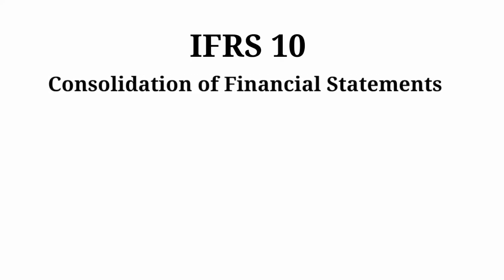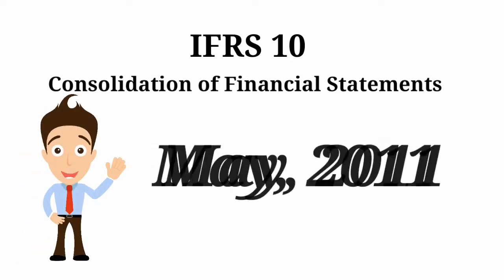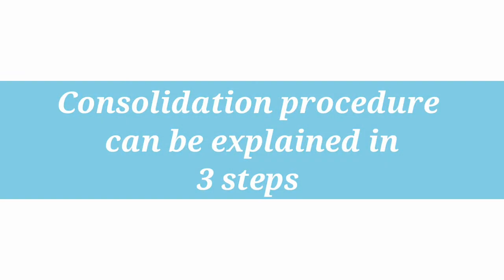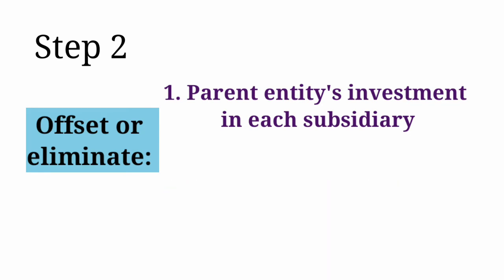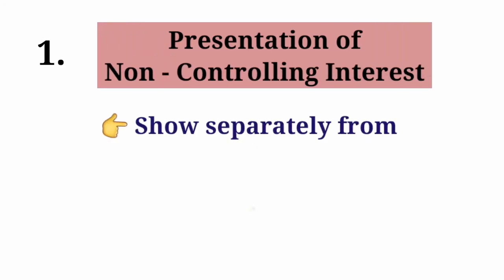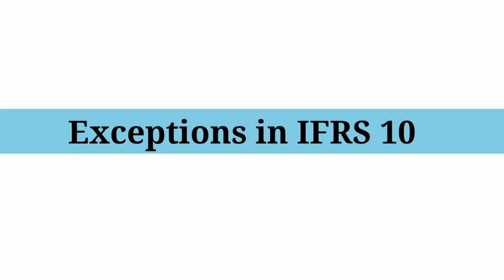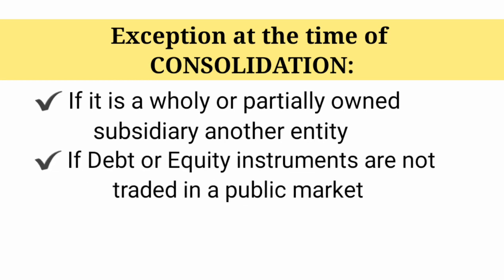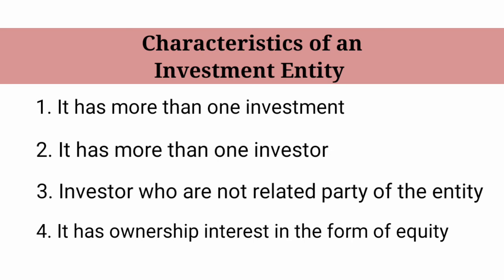IFRS 10 Consolidated Financial Statements in just 3 minutes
Published on January 31st, 2021.

This video will give you a high-level overview of IFRS 10 Consolidated Financial Statements.

You will get to know definition,  consolidation procedure and exception under the scope of IFRS 10.

This is a short executive summary of IFRS 10 and does NOT replace the full standard - you can see the full text on IFRS Foundation's website.